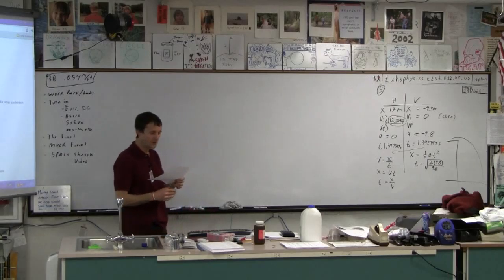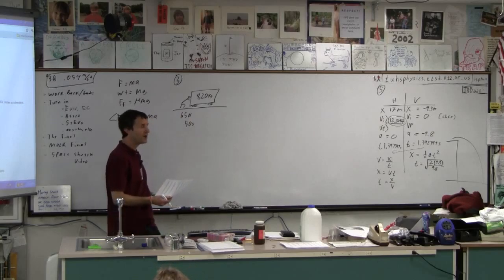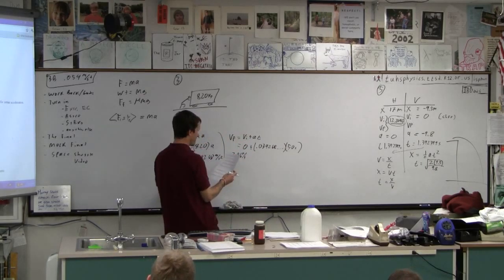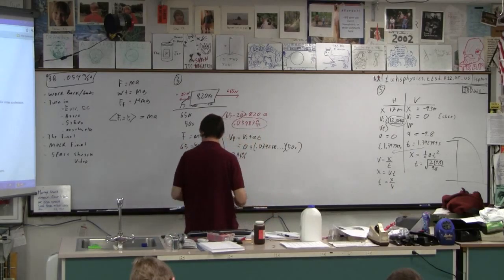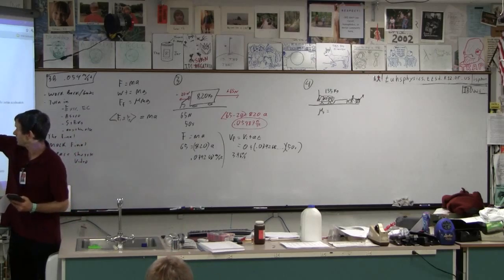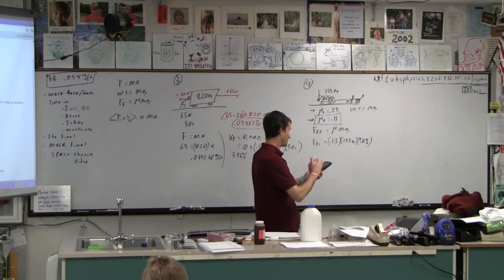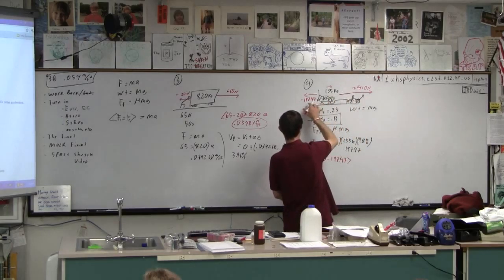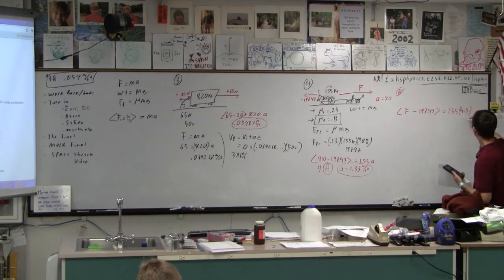G Mock Final Problems 3 and 4 - dynamics (1/2)